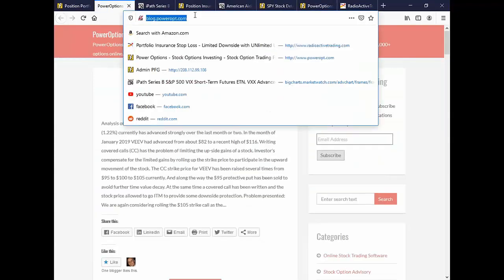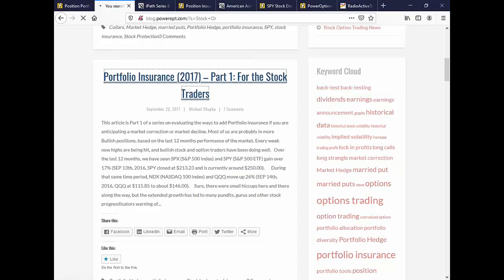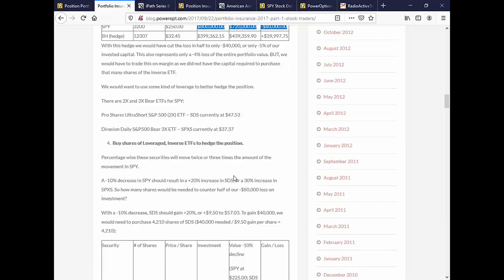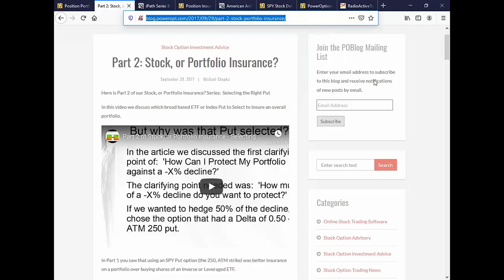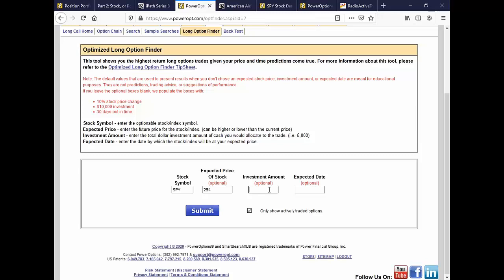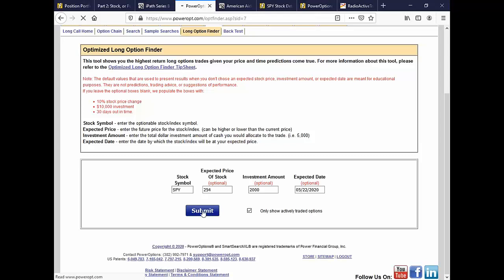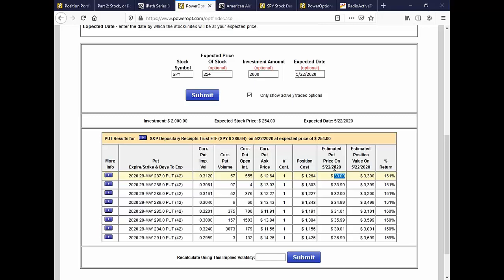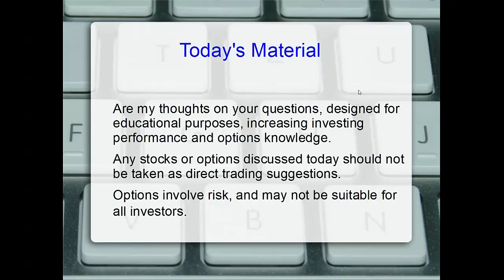How to Hedge Your Portfolio with Broad Market Put Options (Plus Follow Up)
In this video we answer Jean-Charles question: "How can I hedge my stock portfolio with index Long Puts proportionately?" -We take a look at our approach for Stock or Portfolio Insurance, using the Long Option Finder to analyze the right strike price and contracts (about 8 minutes)

Dan asks: "Should we put a stop on the insurance?" - We take a quick look at managing the insurance on a portfolio (about 3 minutes).

"What about only protecting half of the decline?" - Indeed! we take a 2 minute review of that concept. "Would a Married Call work to hedge a portfolio?" - We discuss why this might not be the best approach for overall portfolio insurance (about 3 minutes).

Then end, and wrap up. Enjoy!